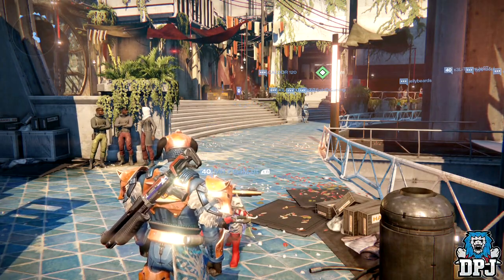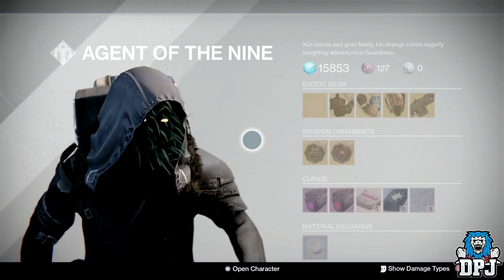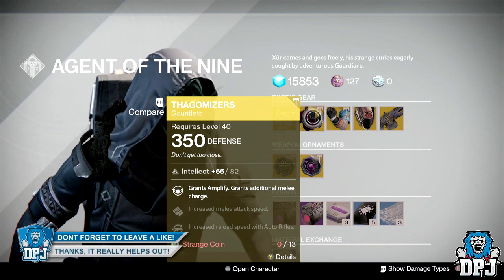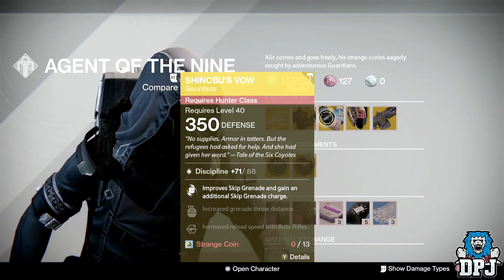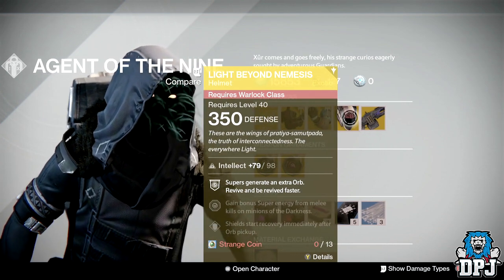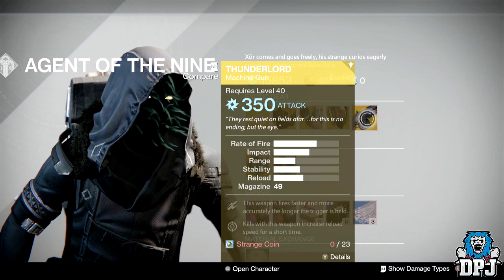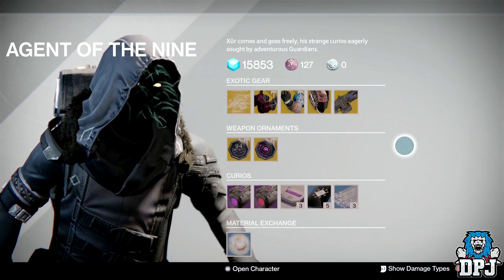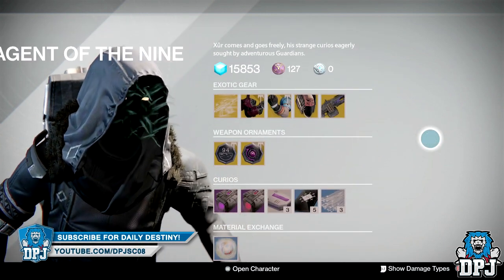Destiny: Xur's Exotic Loot - Shock Hazard / Shinobu's Vow (07/10/16 - 10-07-16)